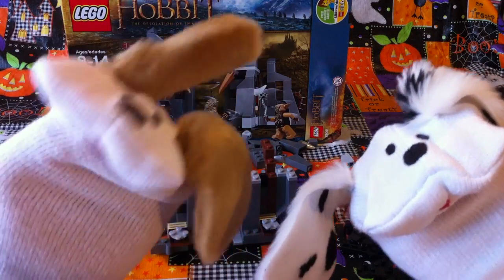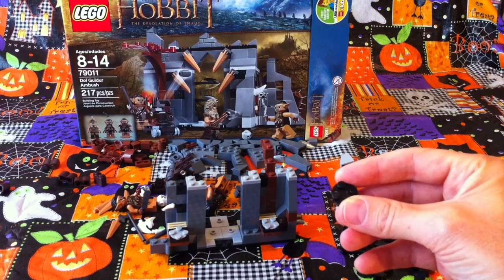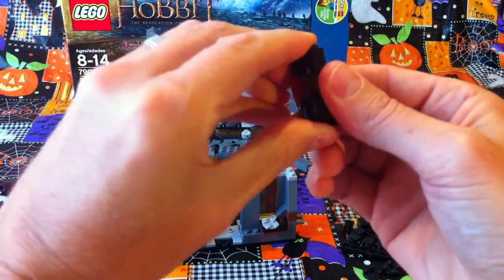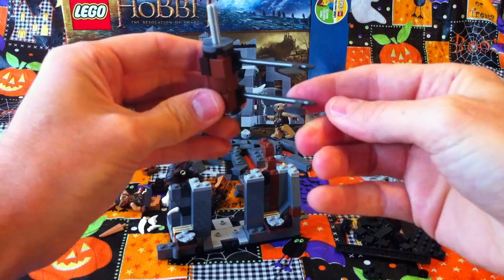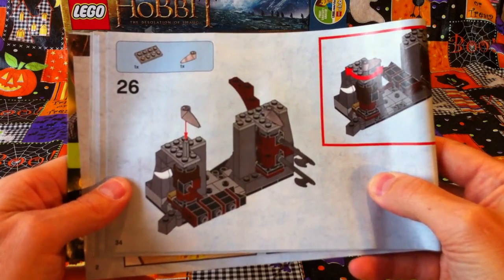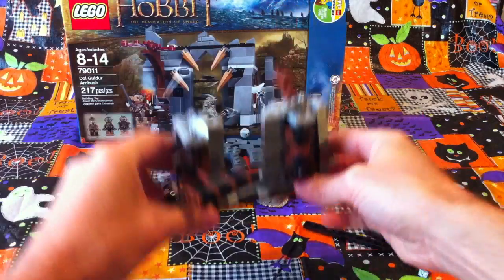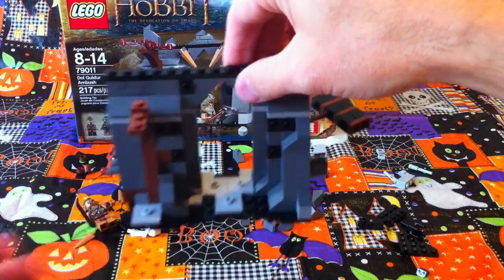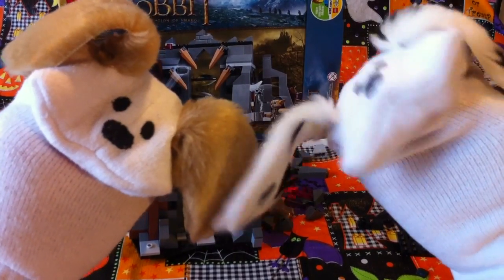LEGO The Hobbit Dol Guldur Ambush with Gundabad Orc and Beorn Building Part 4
In this LEGO video, Part 4, we continue building the LEGO The Hobbit 79011 with Gundabad Orc and Beorn Building. This Hobbit LEGO comes from the second movie in the trilogy called The Desolation of Smaug. It features 3 mini LEGO figures; Beorn and 2 Gundabard Orcs - the bad guys.

You can get your very own LEGO Hobbit set 79011 to build along with us, here:

Because of the time it takes to build LEGO sets aimed at children ages 8 - 14. If you've asked yourself how do you make LEGOs, then watch these 5 videos of the making of this LEGOs box set. By the time you've watched them all, you'll know exactly how to build LEGOs. At the bottom will be a link to all of them.

Don't forget, that starting on 12 December 2014 the third and final Hobbit movie, The Battle of the Five Armies will be released in the United Kingdom. In the USA we have to wait until 17 December 2014. But Jabu and Lani can't wait to see the new Hobbit movie.

We're pretty certain there will be tons of LEGO The Hobbit The Battle of the Five Armies sets coming out and Jabu and Lani will be building some of them for sure.

If you're a big lover of LEGO as we are here at Jabulani's Playhouse, you might want to consider joining the LEGO club for all sorts of rewards and insights into LEGO toys and LEGO games.

We'll be building LEGO sets often and showing you how as well as doing tons of other educational videos for kids. We'll also be reviewing all sorts of educational games for kids with our kids educational videos.

LEGOs are so popular that they're available at all your favorite toy stores especially the LEGO stores right? And we consider LEGOs to be both boy's toys and girl's toys, regardless of the building block set. Especially Hobbit LEGO, who doesn't love The Hobbit and Bilbo Baggins?

Take a look at the LEGO The Hobbit unboxing video we did for more facts about The Hobbit, and remember to check back tomorrow as we continue to build LEGO's The Hobbit: The Desolation of Smaug, LEGO set number 79011.

Keep posted for the time lapse photography video of all 5 LEGO 79011 building videos mashed into one. Time lapse in HD!

'Jabulani's Playhouse' theme intro song © Jabulani's Playhouse.